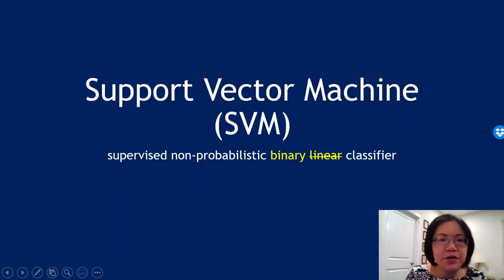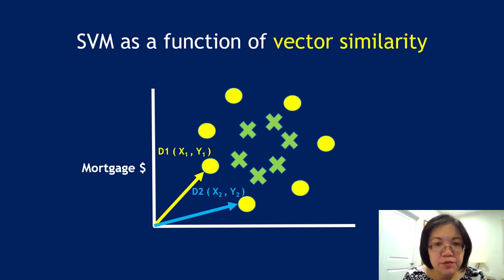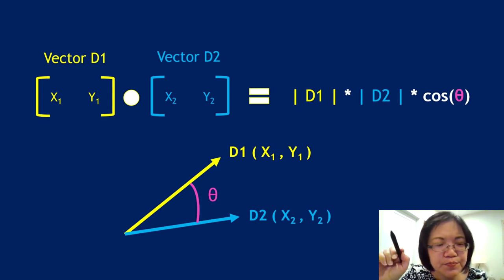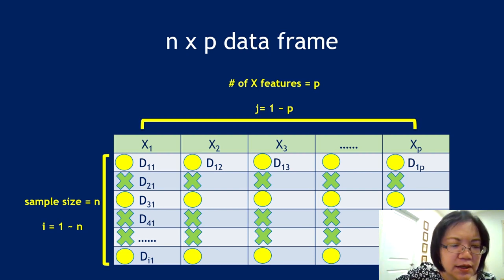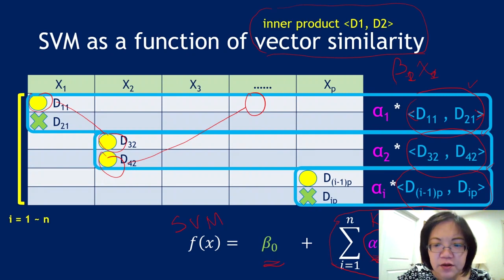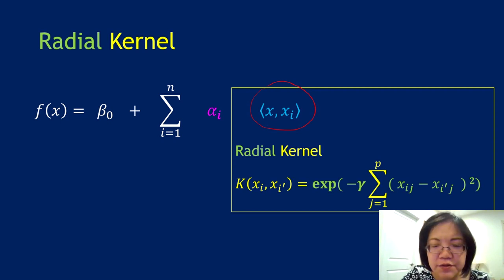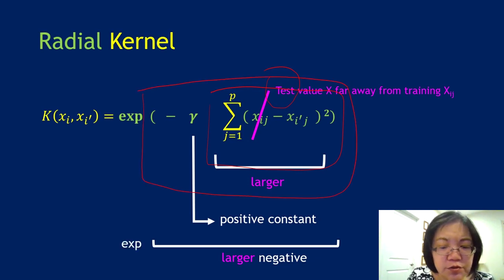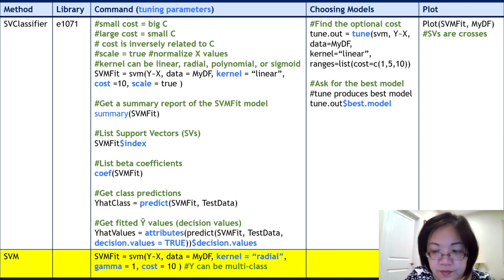Support Vector Machine Part 3: Support Vector Machine (SVM)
Non-linear Classifier
Linear Kernel
Polynomial Kernel
Radial Kernel
Inner Products
Vector Similarity